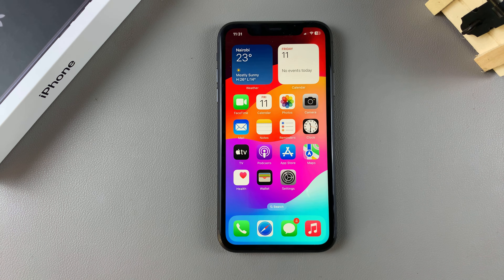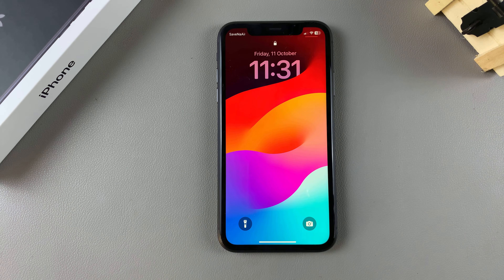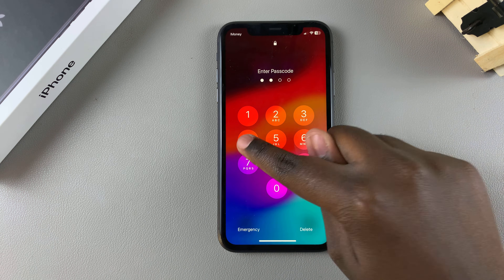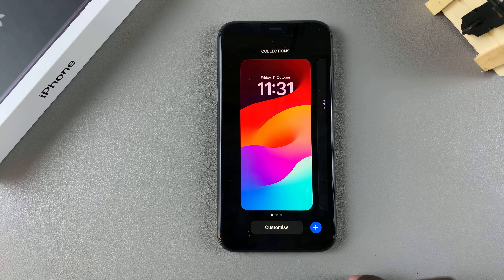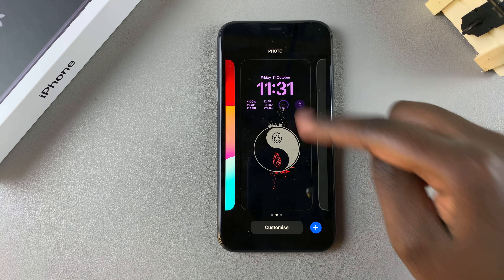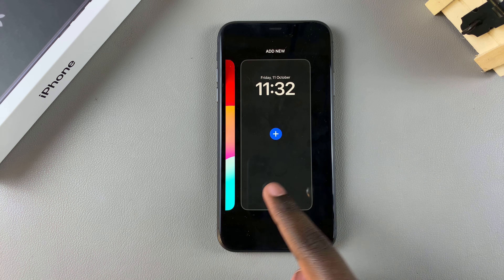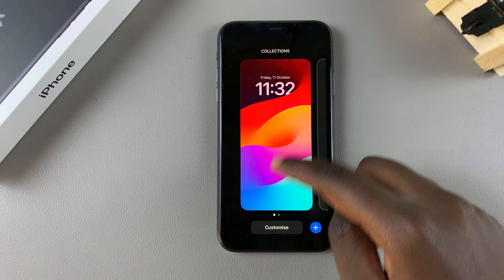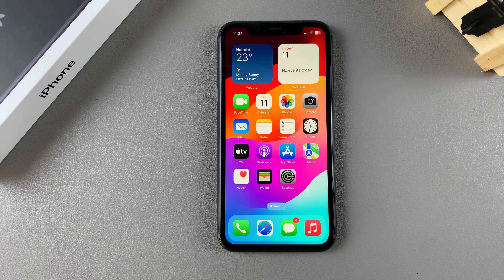How To Delete Wallpaper On iPhone 11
In this tutorial, you'll learn how to delete a wallpaper from your iPhone 11. Change the wallpaper to a new one, clear out old ones or simply maintain a simplistic one.

Delete Wallpaper On iPhone 11:
How To Delete Wallpaper On iPhone 11 Pro:
How To Delete Wallpaper On iPhone 11 Pro Max:
How To Remove Wallpaper On iPhone 11:
How To Remove Wallpaper On iPhone 11 Pro:
How To Remove Wallpaper On iPhone 11 Pro Max:

Step 1: To access the Wallpaper settings, make sue you're on the lock screen. Then, long press on it.

Step 2: You'll be prompted to enter your passcode for verification purposes. Once you enter the correct passcode, you'll enter the lock screen customization mode.

Step 3: Skim through the wallpapers you have available and find the one you want to delete. Swipe upwards on the wallpaper's card too reveal the bin icon, then tap on it.

Step 4: To confirm that you want to remove the wallpaper, tap on "Delete This Wallpaper". You can then go ahead and repeat this for any other wallpaper you want to remove.

After you're done, tap on the any wallpaper that is left to exit the wallpaper editing mode.

Cell Phone Tripod Adapter